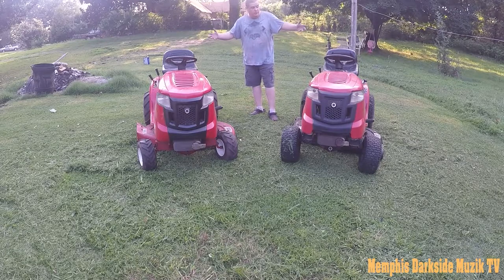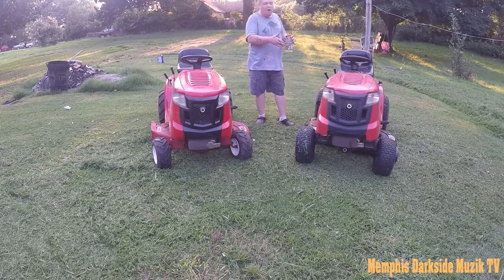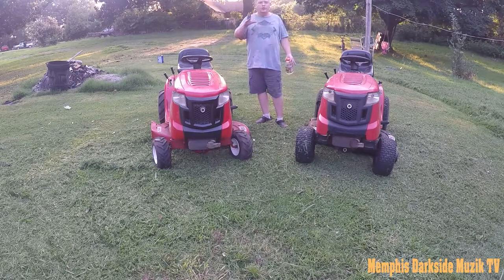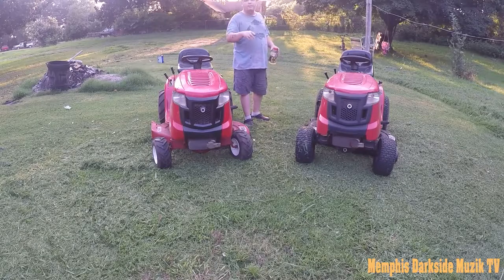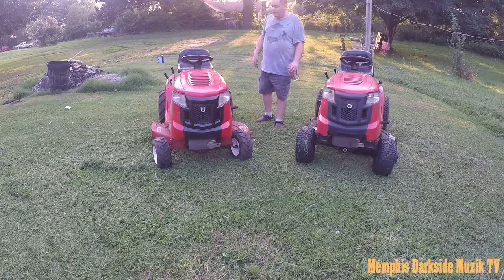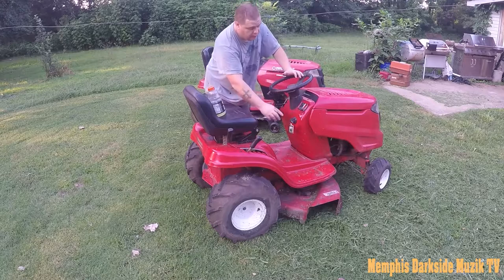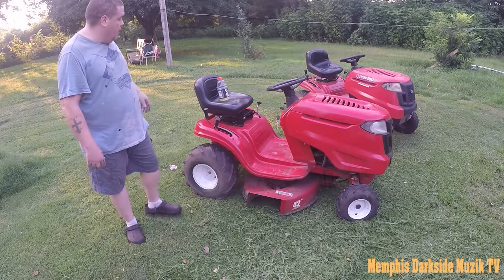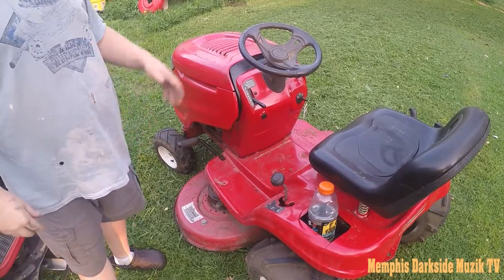Troy-Bilt Bronco and Troy-Bilt Pony Update Episode-4